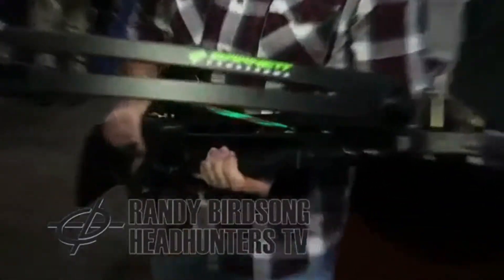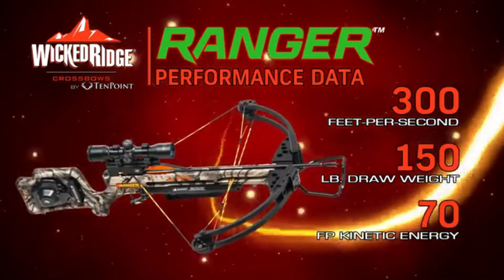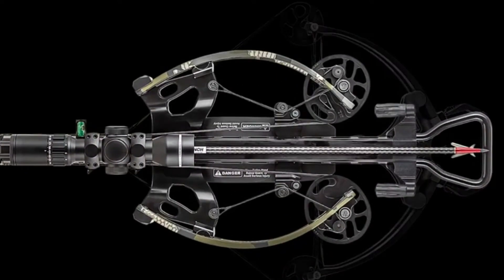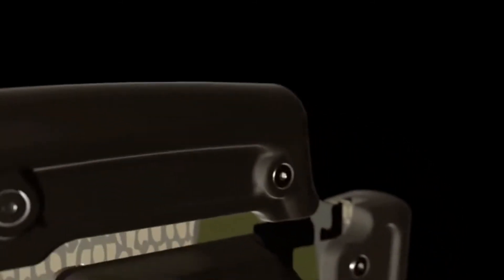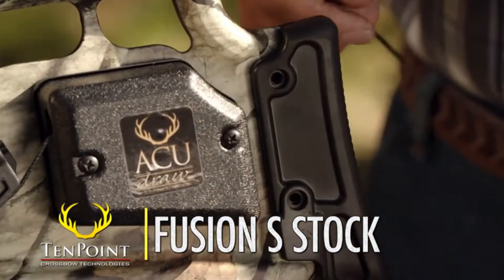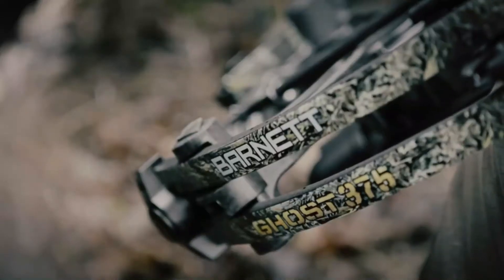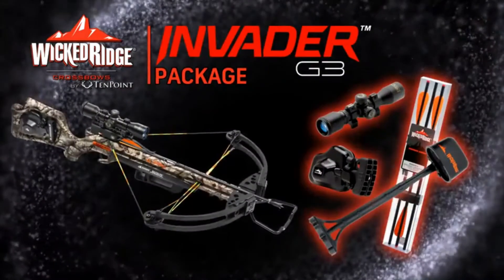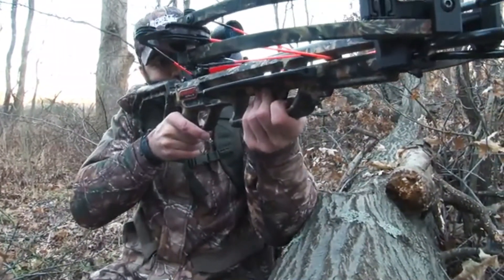Best Crossbow Reviews 2021 - Top 10 Most Powerful Crossbow For Deer Hunting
If you want to choose wisely and buy the top 10 best crossbows, then Let's See top 10 product list below:

1. BARNETT Wildcat C5 Crossbow Package

2. Wicked Ridge by TenPoint Crossbows Ranger Crossbow Package

3. Barnett Jackal Crossbow Package

4. TenPoint Nitro XRT with ACUdraw Pro Elite Package

5. TenPoint Titan SS Crossbow Packages

6. BARNETT Ghost 375 Crossbow

7. Wicked Ridge by TenPoint Invader G3 Crossbow Package

8. Wicked Ridge by TenPoint Crossbows Warrior G3 Crossbow Package

9. Barnett Whitetail Hunter II Crossbow

10. Barnett Recruit Recurve

If you love archery and also hunting, you need one of the best crossbows for the money. With one of these crossbows in your hand, you get the full luxury of enjoying sports or hunting.

Looking to add the best crossbow 2021 to your hunting gear collection? Wondering which one you should choose? In this video, we provide a well-rounded review of the top crossbow bow models that are currently available.

Here is our list of the top 10 most powerful crossbow for deer hunting out there. You might be familiar with some of the top brands since they have been around for a while and are pioneers of the industry.

We have picked the best hunting crossbow for you, so watch on to find out more about these brilliant hunting accessories.

Hopefully, our expert guide will assist you in the next purchase of the best crossbow reviews 2021.